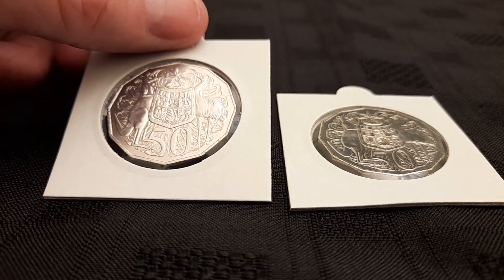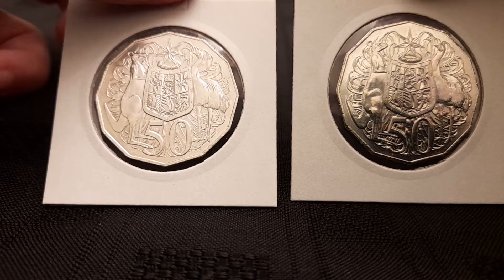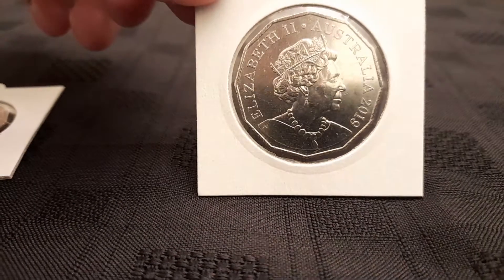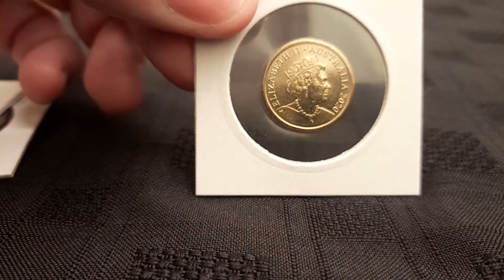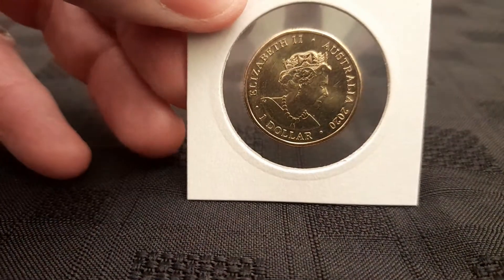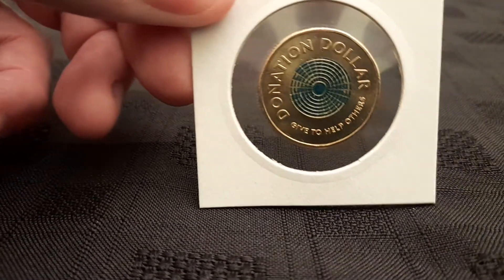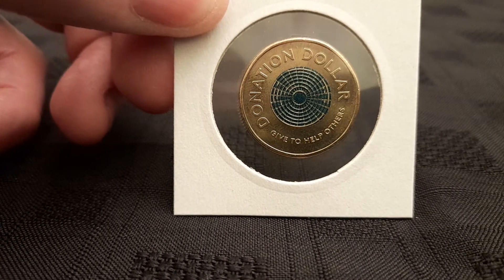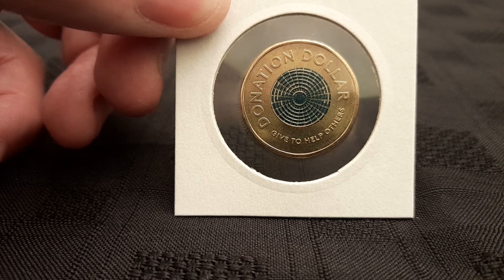The Great Aussie Coin Hunt - part 21 - SC brings me up to date